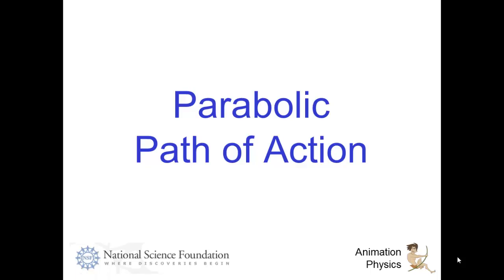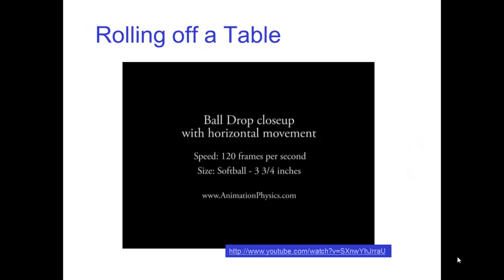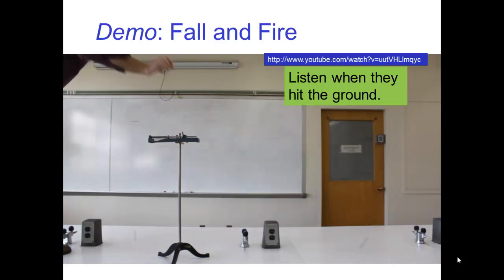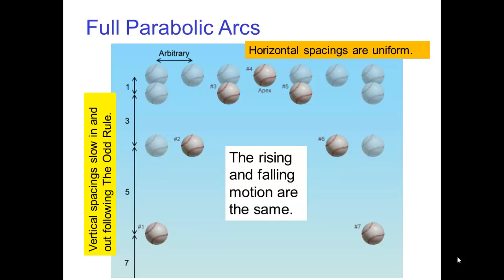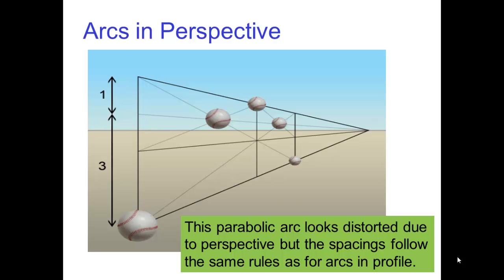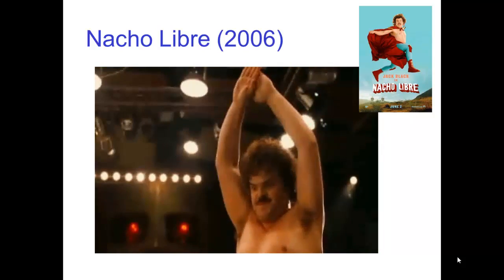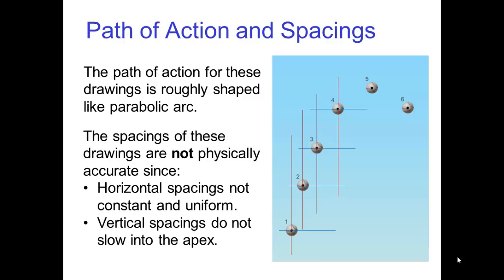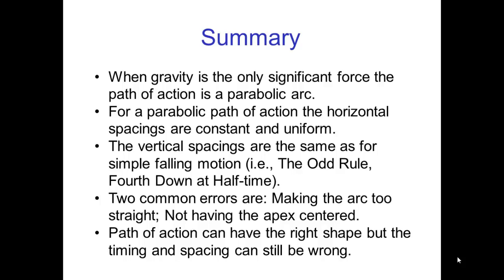Parabolic Path of Action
Video tutorial on parabolic paths of action in animation.